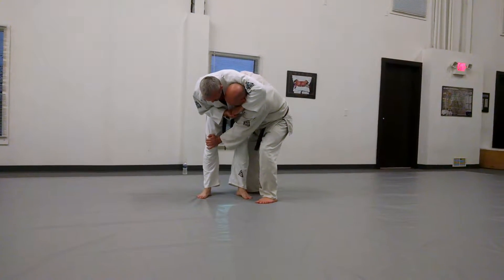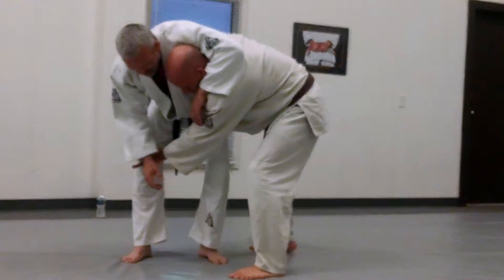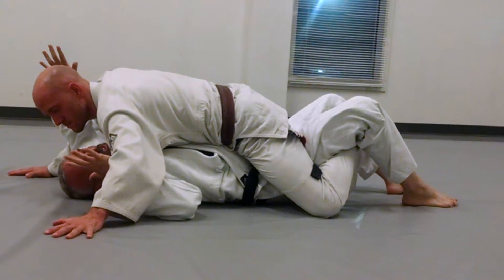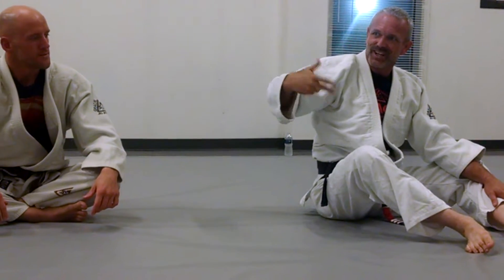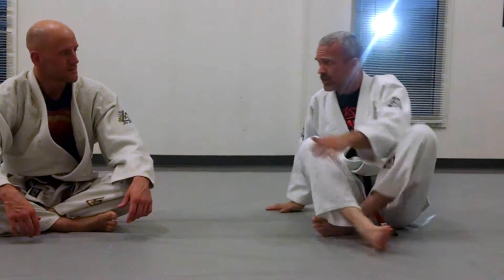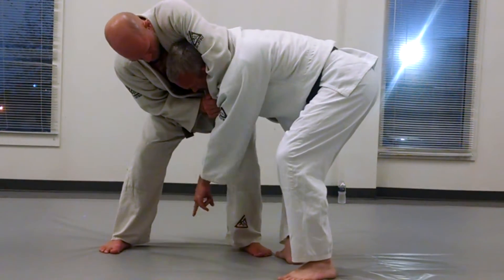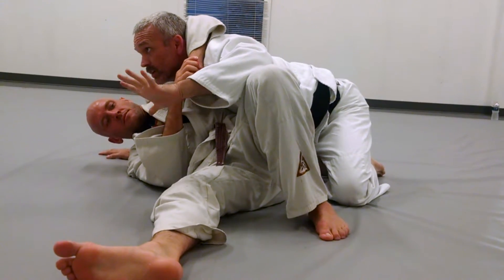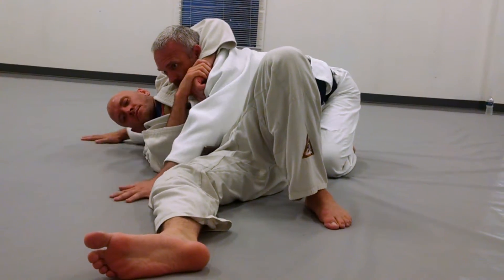Headlock Counters - Mount w/Chet Schemahorn & Cameron Price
My second evening BJJ Class & it was a blast to have both Chet & Cameron instructing!  Snapchat derekcurry2